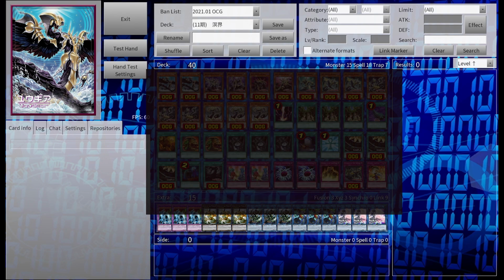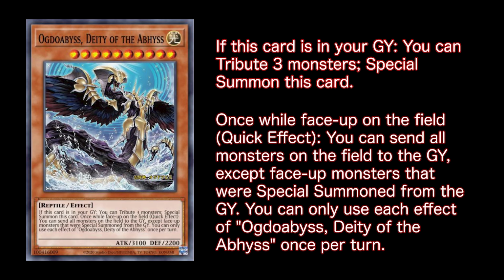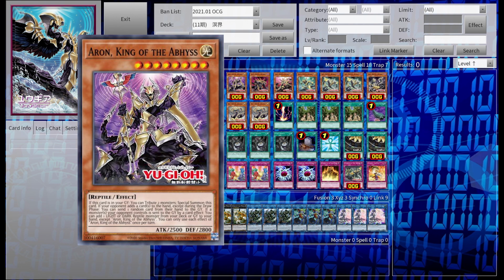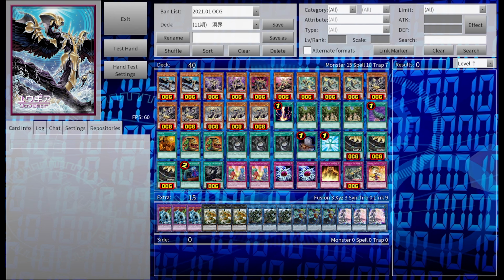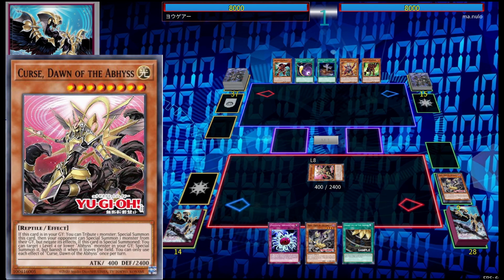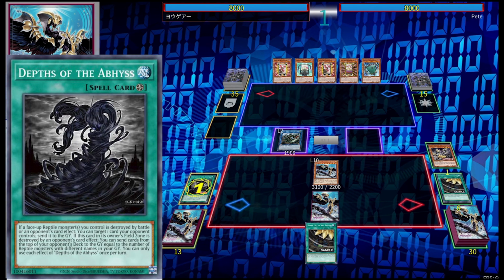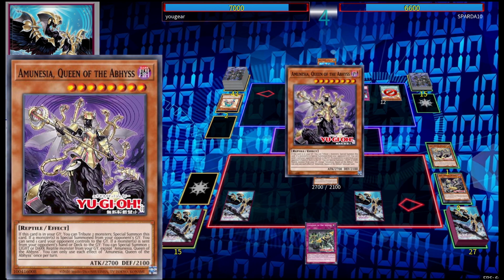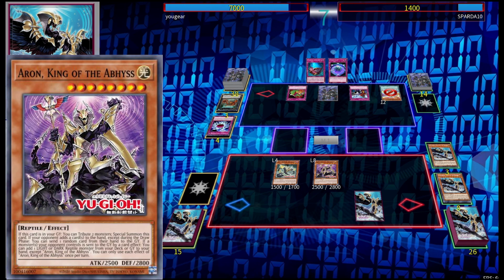【NEW/YGOPRO】 ABHYSS DECK DESTROYING ALL & SUMMONED FROM GY by Japanese 【2021】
I'm going to battle using Abhyss deck with high level Reptile monsters that are Special Summoned from the Grave Yard and can Destroy All the monsters on the field!

[Index]

00:00 How to use
03:01 vs MATHMECH
03:56 vs FLOWER CARDIAN
05:54 vs PALEOZOIC FLOG
07:41 Ending

◆This is the channel of Japanese version.

【Recipe】

MONSTER:
２Ogdoabyss, deity of the abhyss
１Amunesia, Queen of the Abhyss
１Aron, King of the Abhyss
１Aleth, Dusk of the Abhyss
１Curse, Dawn of the Abhyss
１Phlogi, Haze of the Abhyss
２Zoha, Haze of the Abhyss
３Nihil, Dreg of the Abhyss
３Null, Dreg of the Abhyss

SPELL:
１Raigeki
３Snake Rain
１Harpie's Feather Duster
１Trade-in
２Pot of Extravagance
３Viper's Rebirth
１Foolish Burial
１Monster Reborn
３Snake Lily of the Abhyss
１Called by the Grave
１Depths of the Abhyss

TRAP:
２Super Team Buddy Force Unite! (The merit is you can activate from your hand)
２Paleozoic Dinomischus
１Offering to the Snake Deity
１Invasion of the Abhyss (It’s difficult to activate additional effect, special summoning 2 monsters)
１Damage = Reptile